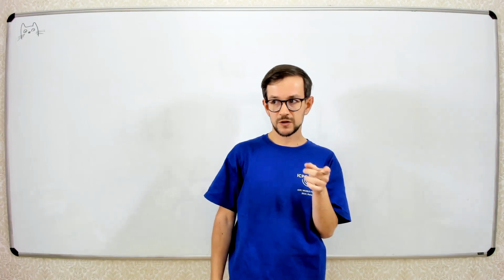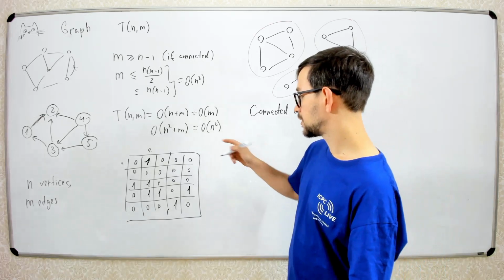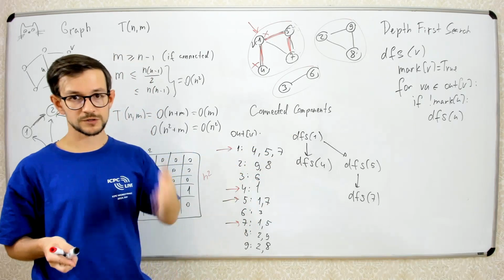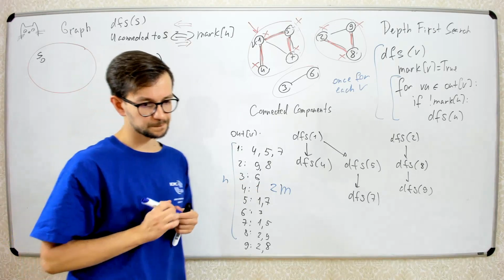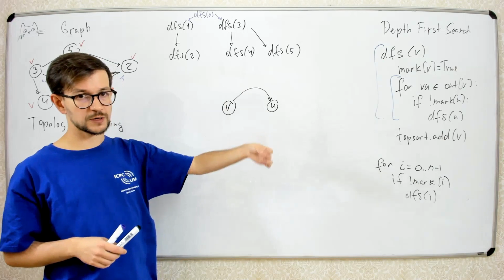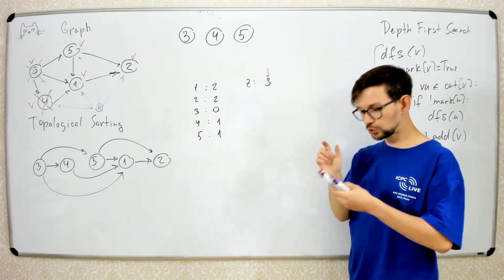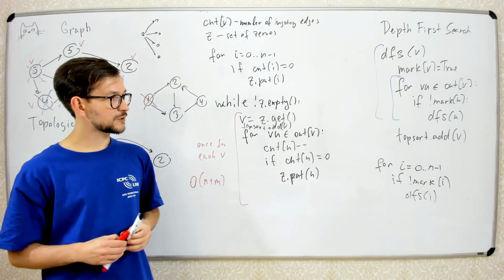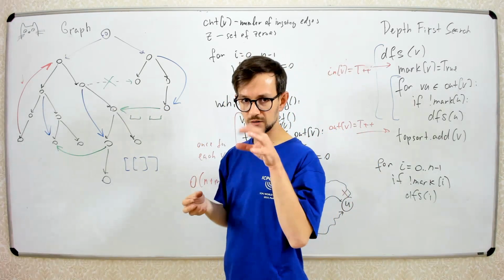A&DS S03E01. Graphs. Depth First Search. Topological sorting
In the first lecture, we discussed what a graph is and how to store it, studied the depth-first search algorithm and its application for finding cycles and topological sorting.